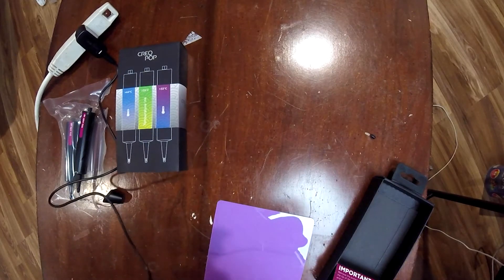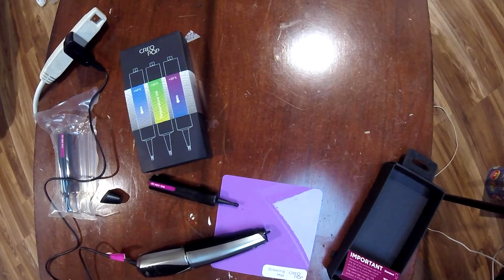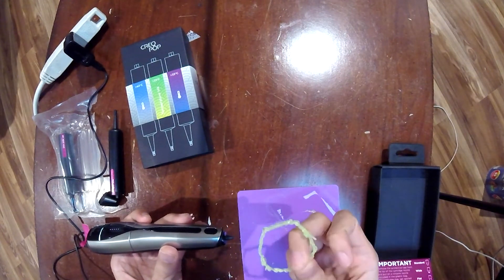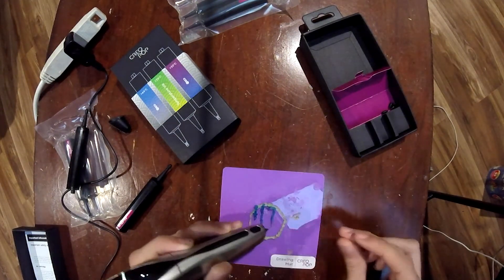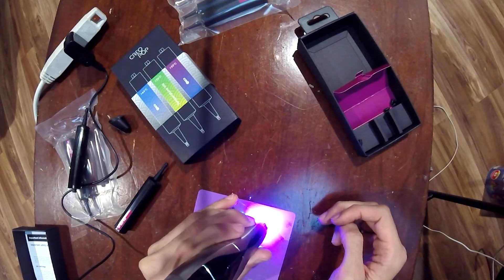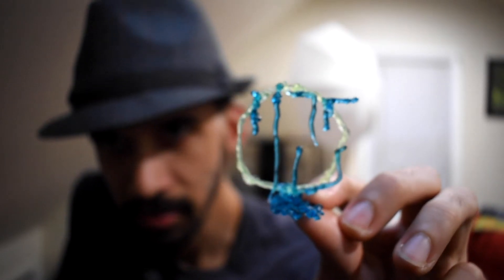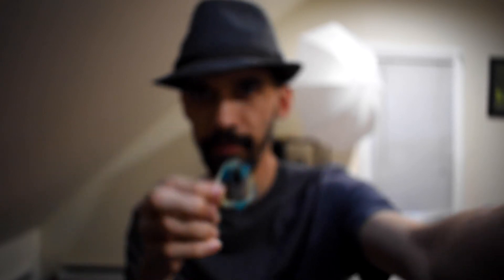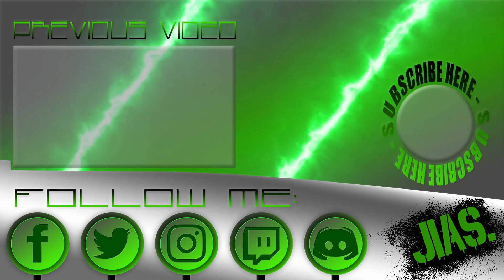Making My Symbol 3D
I recently got this 3D printing pen and decided to make my symbol as my first print, hope it's dope!!!

And don't forget to stay fortified!!